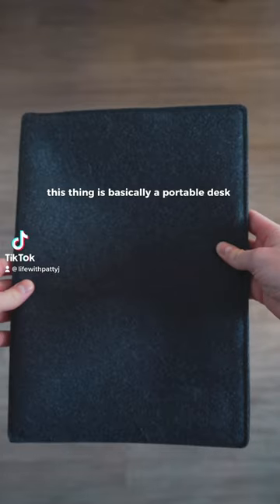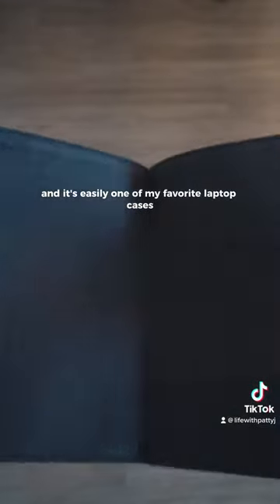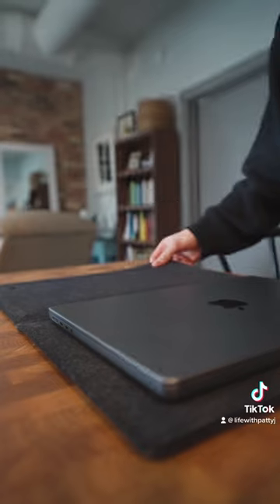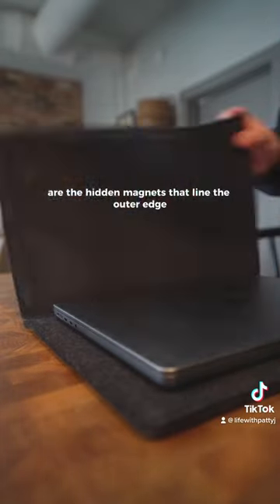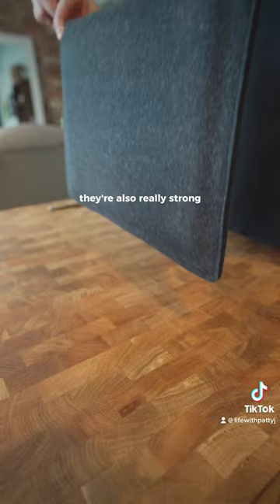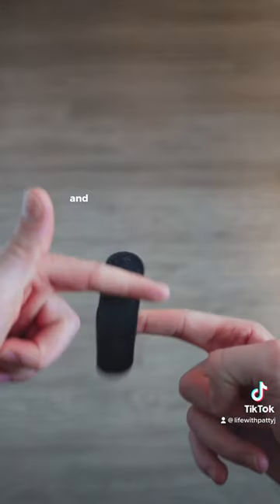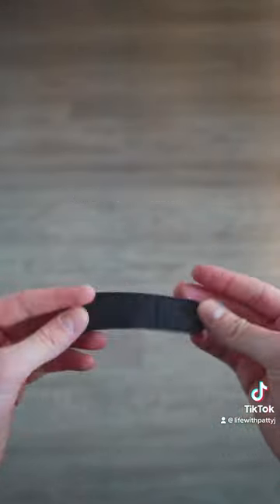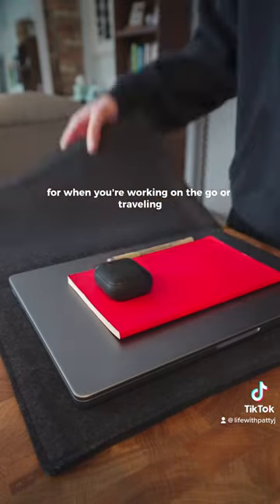Best laptop case or sleeve??